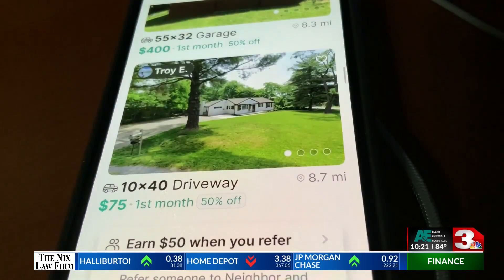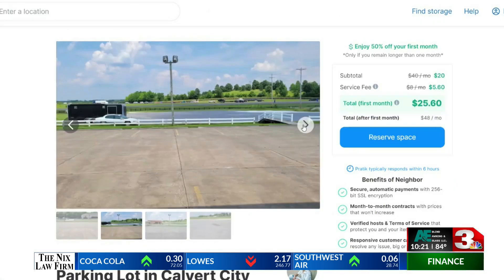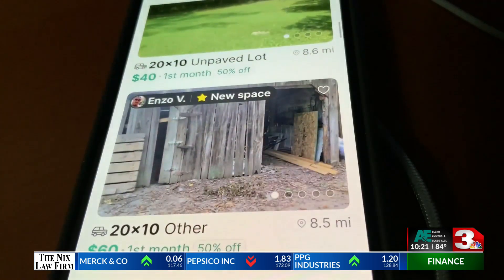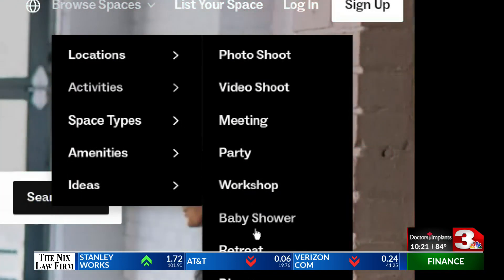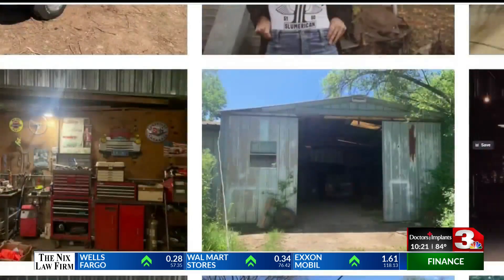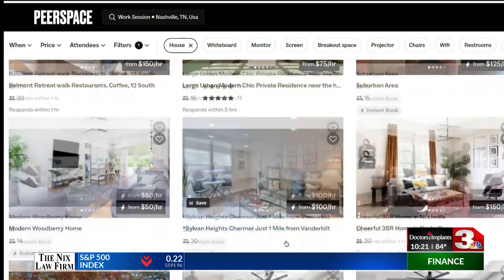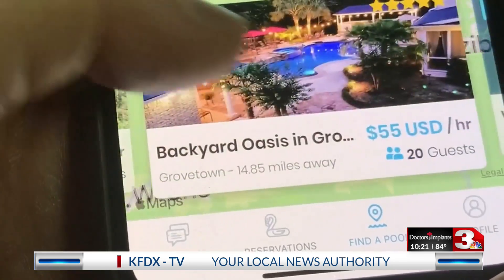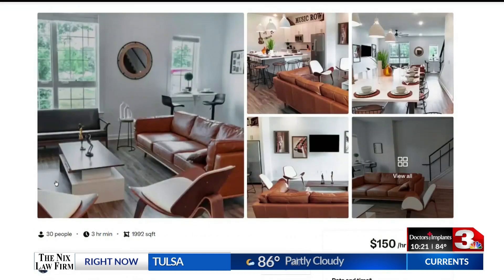Got unused space? You might be missing out on some cash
Have you ever considered that your unused spaces could be a potential goldmine? In today's sharing economy, it's easier than ever to earn extra money by renting out your underutilized areas.